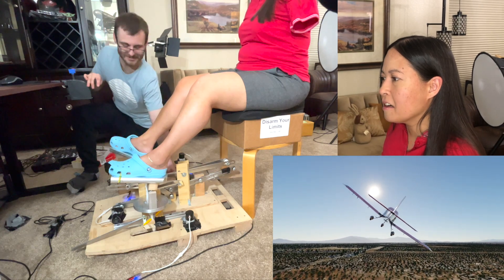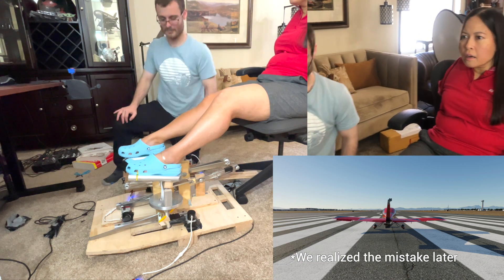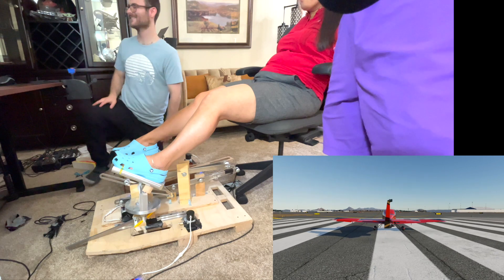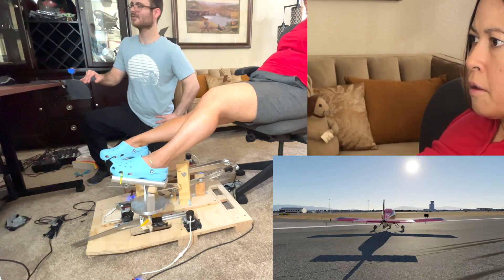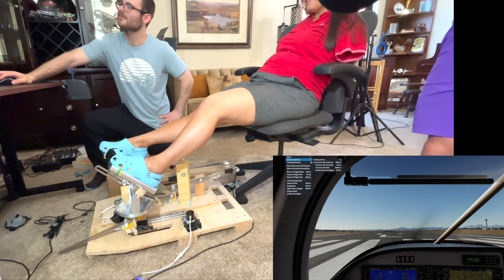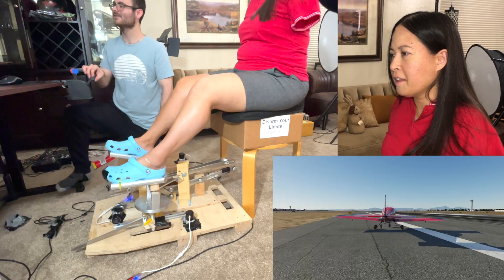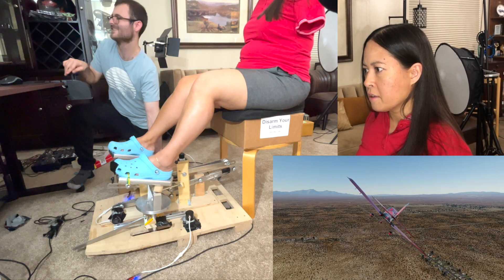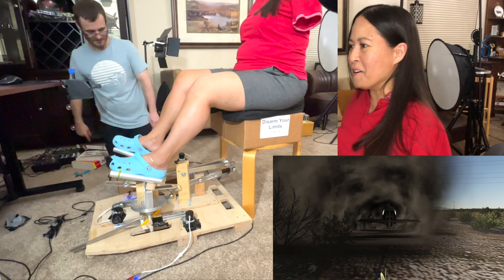Armless Pilot Controls Plane with Feet for the FIRST Time!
Welcome to this incredible journey as Jessica Cox, the world's first armless pilot, tests out the specially designed foot controls for "The Impossible Airplane." This video showcases the brilliant work of a dedicated team of engineering students from the University of Arizona who spent two semesters designing the foot controls for a modified Van's Aircraft RV-10, built to be flown entirely by foot.

The flight controls are adapted to accommodate Jessica's unique needs, allowing her to control the airplane's rudders, ailerons, and elevators using her feet. This is a monumental step forward in making aviation more accessible, and the team is thrilled to share this innovation with the world.

The students' design was tested on a flight simulator, courtesy of Laminar Research's X-Plane 12, and the results were extraordinary. Watch as Jessica navigates the simulated skies with exceptional skill, using the movements of her feet to control the aircraft with the precision of a seasoned pilot.

We extend our deepest gratitude to the University of Arizona for their unwavering support and commitment to this project. A huge thank you to Van's Aircraft for their RV-10 kit, which will serve as the foundation for The Impossible Airplane. We also appreciate Sim Your Plane and Laminar Research for providing the necessary simulation tools for this endeavor.

This video is an exciting peek into the future of aviation, and we're so excited to share this journey with you.

Chapters:

00:00 Intro
00:24 What is The Impossible Airplane
01:18 Setting up the sim
04:17 First Attempt
07:09 Second Attempt
08:18 Final Attempt to fly
12:18 Jessica's Reaction